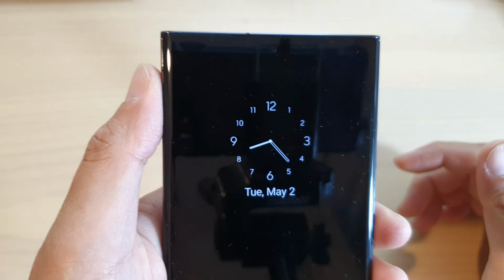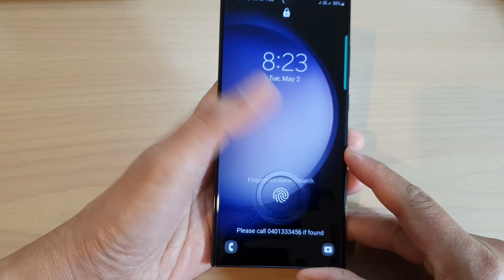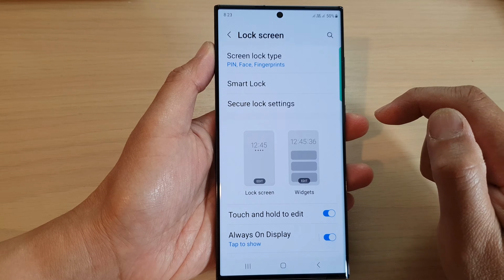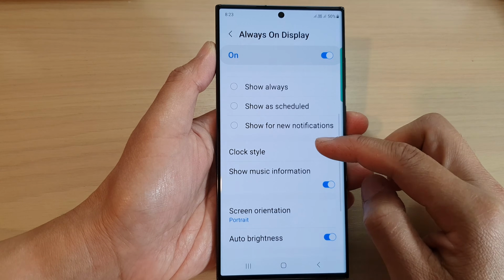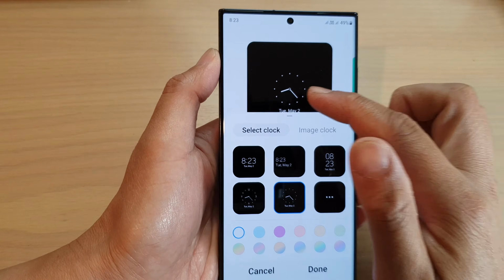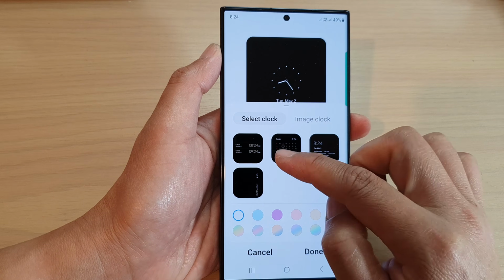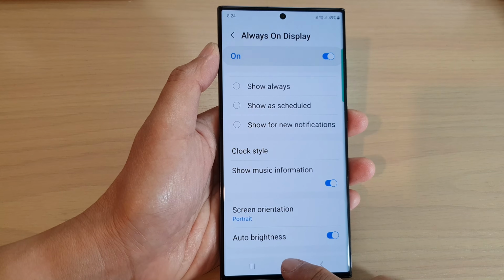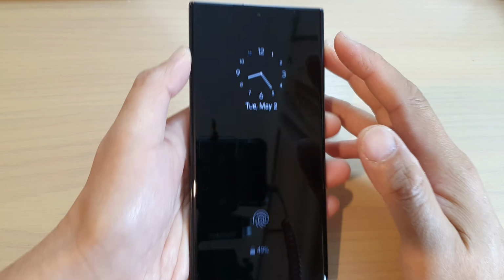Galaxy S23's: How to Add an Analog Clock to the Always On Display Lock Screen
Welcome to this tutorial video on how to add an analog clock to the Always On Display lock screen on your This demonstration is running on Android 13.

An analog clock is a classic and timeless addition to your lock screen, providing a quick and convenient way to check the time without having to unlock your phone. With the Samsung Galaxy S23, you can easily customize your Always On Display lock screen to include an analog clock widget in just a few simple steps.

In this video, we will guide you through the process of customizing your Always On Display settings, selecting an analog clock widget, and adding it to your lock screen. We will also cover some helpful tips and tricks to help you get the most out of your analog clock widget, including how to adjust the size and placement of the widget, and how to change the appearance of the clock face.

Whether you're looking to add a touch of style to your lock screen or simply want a quick and easy way to check the time, adding an analog clock to your Always On Display is a great way to enhance your Samsung Galaxy S23 experience. So, if you're ready to get started, be sure to watch this tutorial video and learn how to add an analog clock to your Always On Display lock screen on your Samsung Galaxy S23 today!